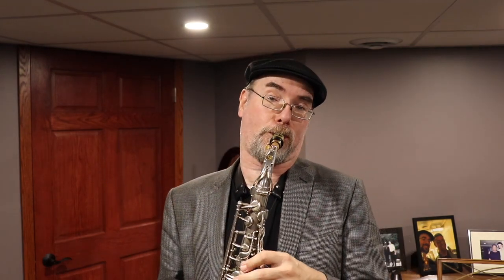Hip Lick #2 Lesson Sampler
This is a short video lesson sampler in which I demonstrate a few different ways to practice Hip Licks #2 from my book, "Hip Licks for Saxophone." This video lesson is from my subscription video lesson course. More than 120 video lessons on all aspects of jazz saxophone playing.